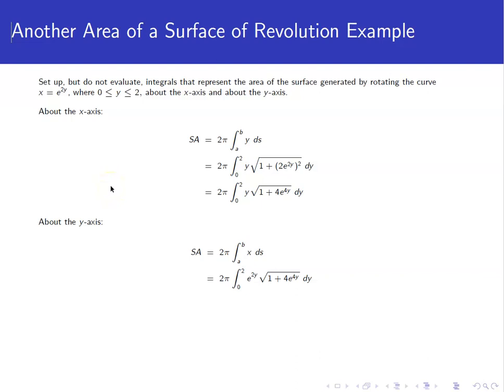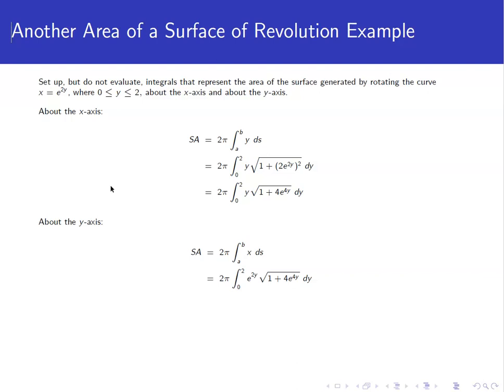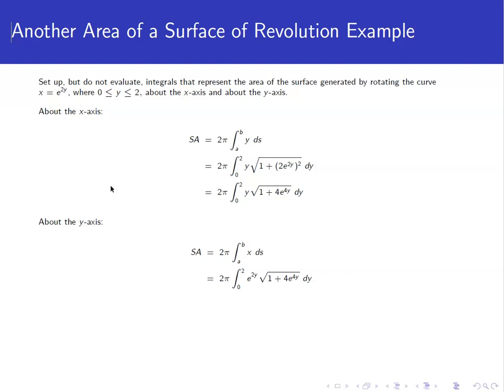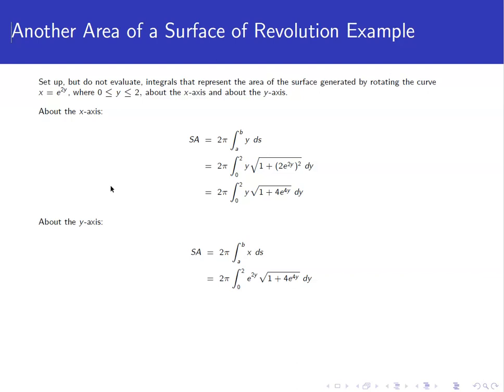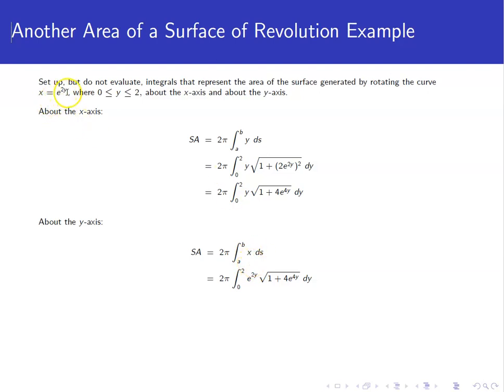Another Area of a Surface of Revolution Example